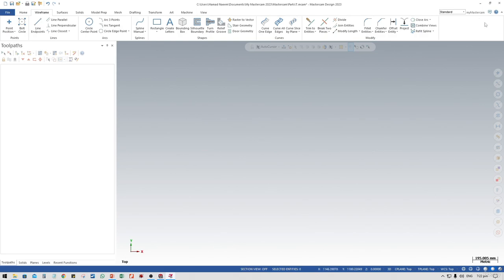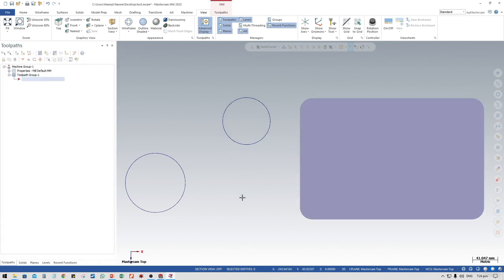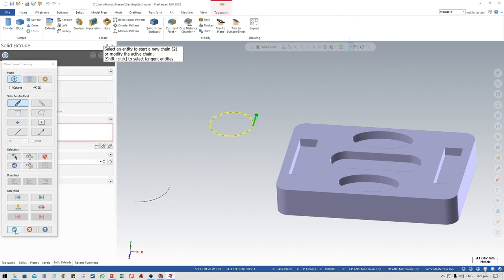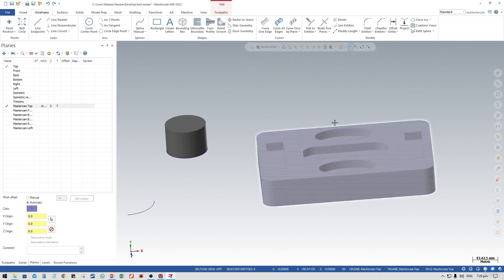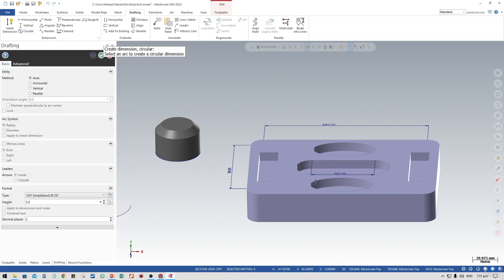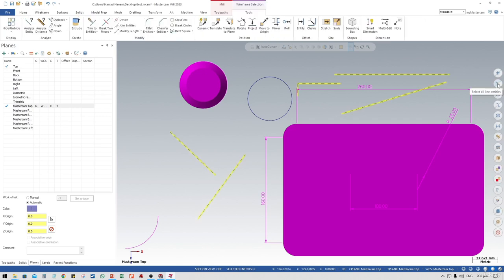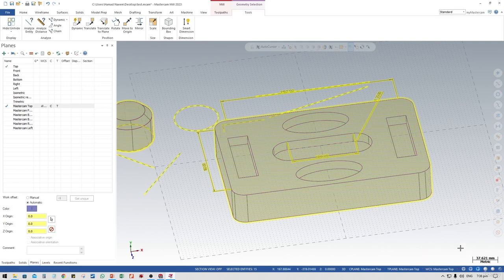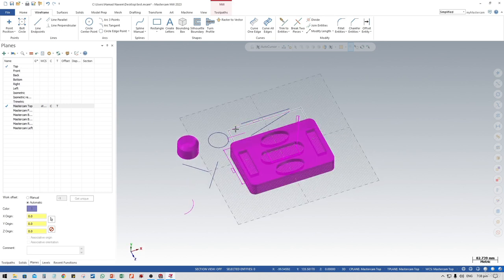Mastercam and CNC Programming Part.4 - Introduction and Interface - The Mastercam Interface